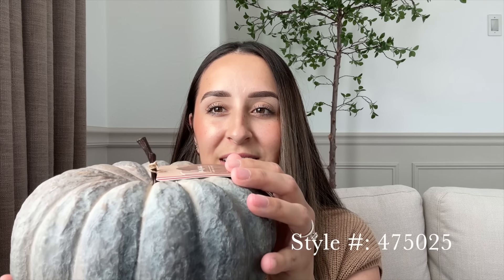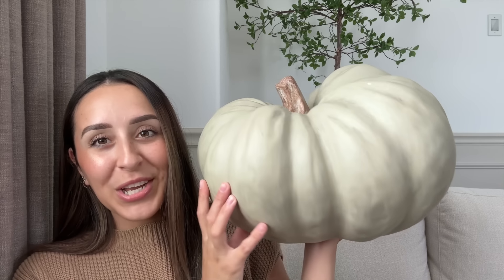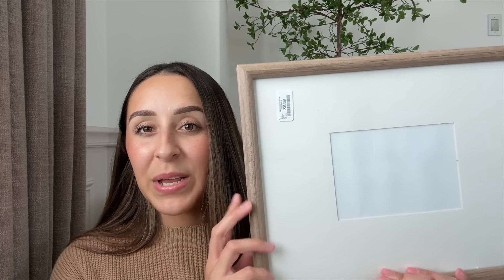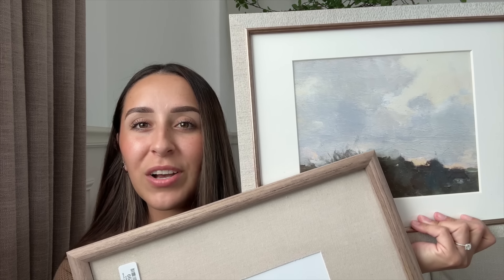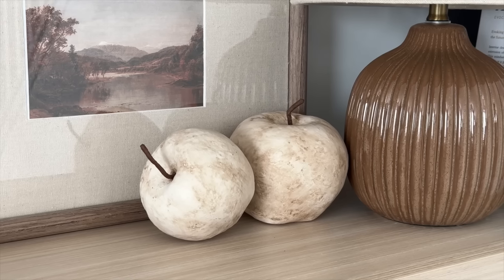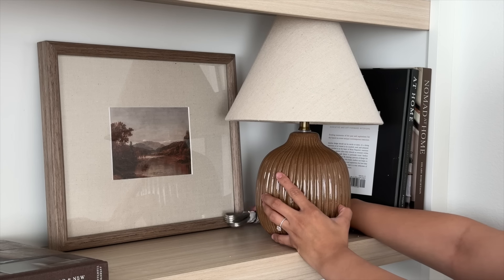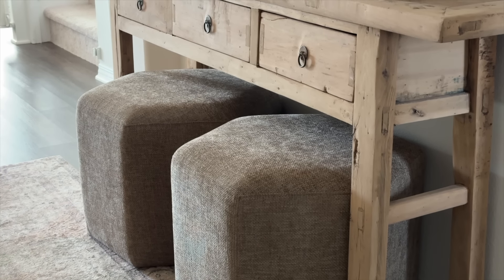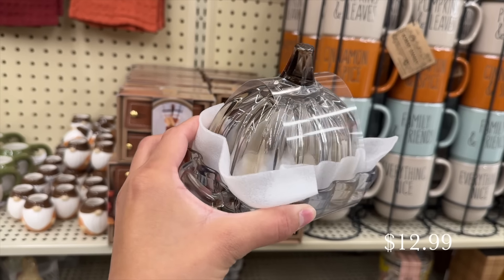Fall Decor Haul 2024 || HomeGoods, Amazon, Etsy, Target & Hobby Lobby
Hey everyone! Today’s video is a fall decor haul so I am sharing everything that I have picked up for fall. I included clips of how I have styled these pieces to give all of you an idea of what it could look like in your home! I hope you enjoy and everything will be linked down below!

Links:

HomeGoods (style numbers)-
Rustic Pumpkin: 475025
Glass Pumpkin: 471109
Wooden Pumpkin: 477142
Large Pumpkin: 477233
Stone Tray: 218434
Wood Frame: 252197
Second Frame: 264202

Amazon-
Paper Mache Apples (Small)
Paper Mache Apple (Large)

Etsy-
Mijiu Vase: From the seller “Throughtheporthole” similar one linked